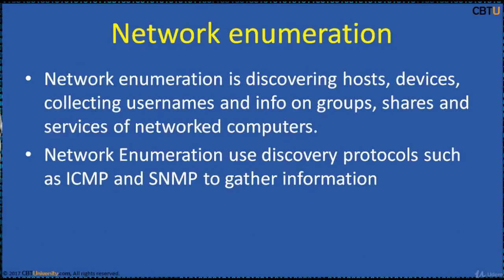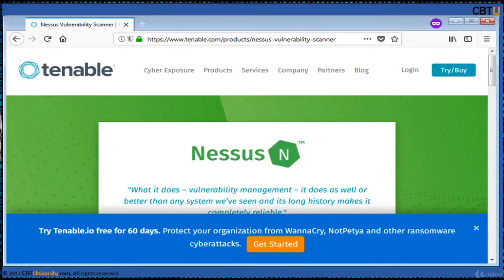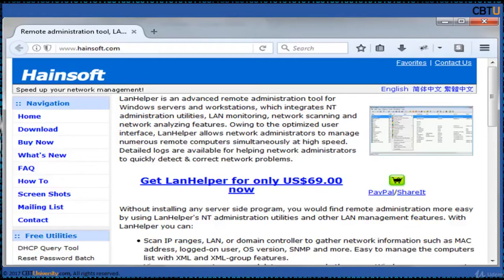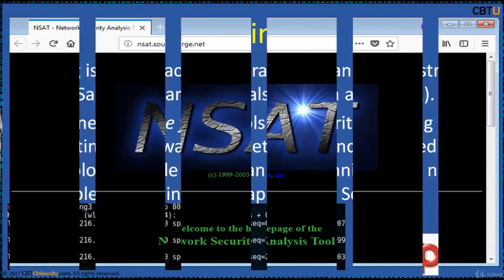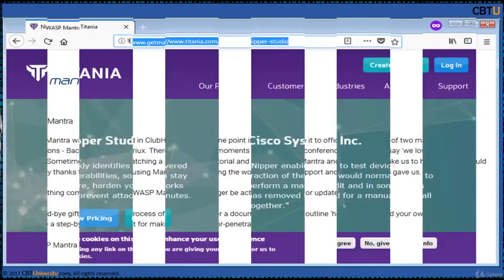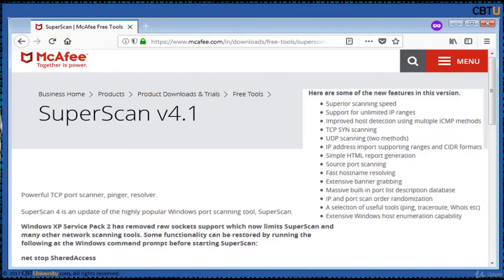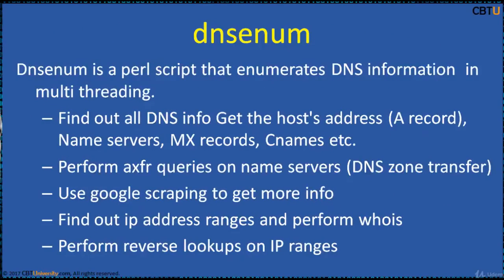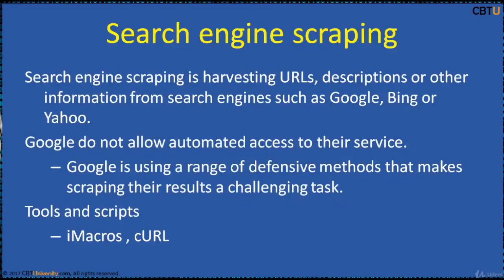CEH4-2 Enumeration tools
Next Lessons will be upload at 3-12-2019 !